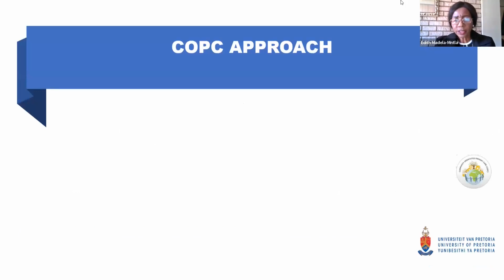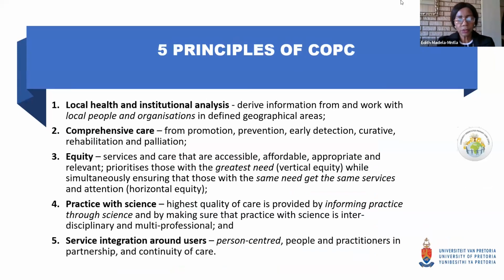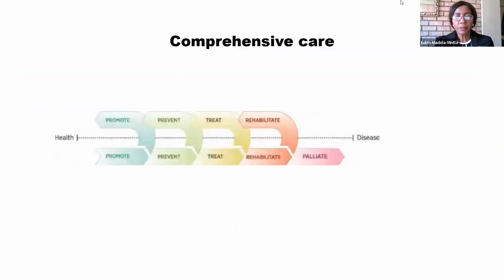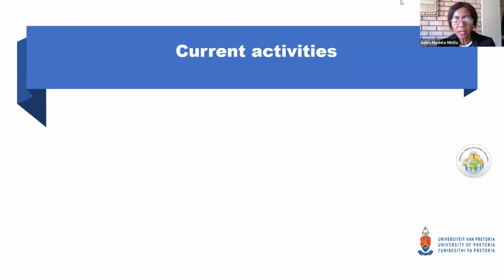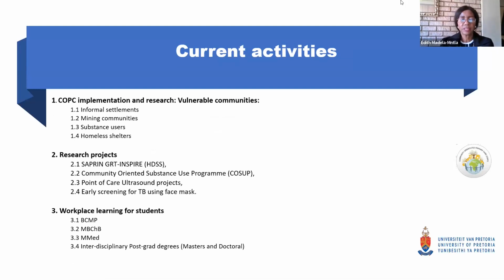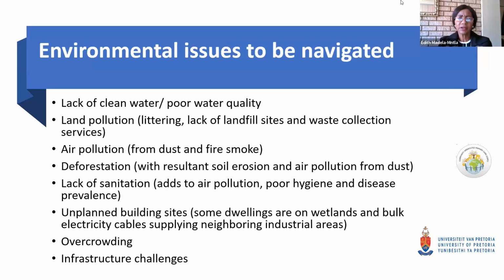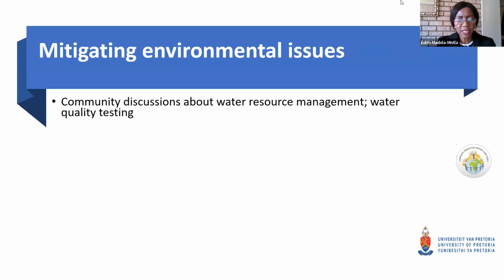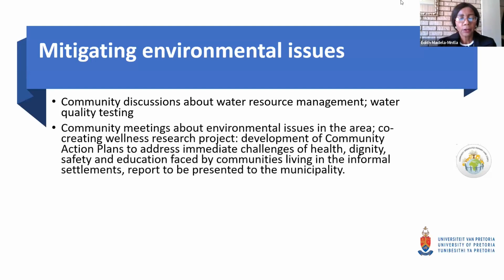Edith Madela Mntla - Global Community Health Workshop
Summary: Informal settlements are common phenomena in developing countries around the world. There are various reasons thereof, the top one for South Africa being socio-economic inequalities. The environmental impacts of such deprived environments on human health are often dire, including air and water pollution. The COPC Research Unit is learning some hard lessons through its implementation research in some of these settlements in the City of Tshwane starting five years ago. These require a social determinants of health approach, which includes addressing potential challenges and barriers to implementing community-oriented primary care.